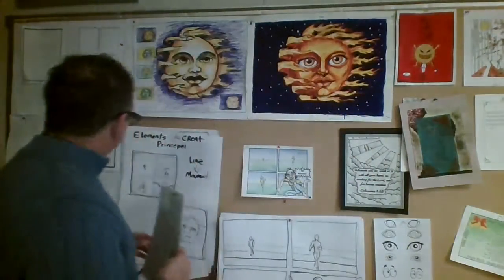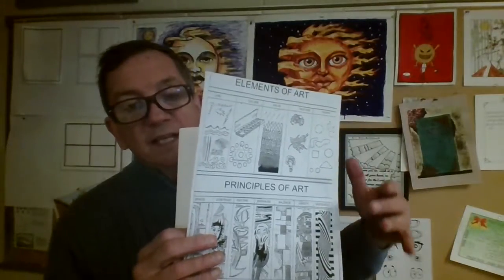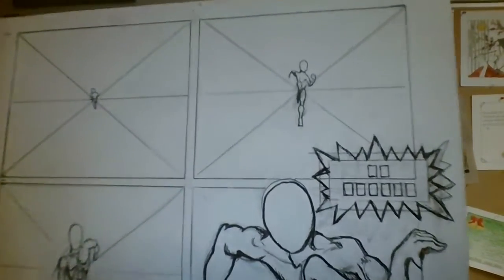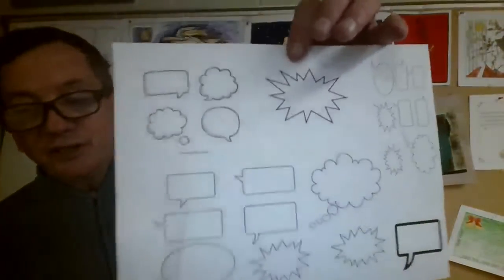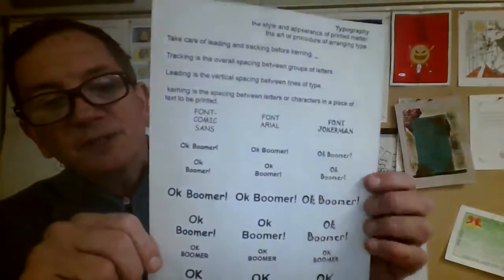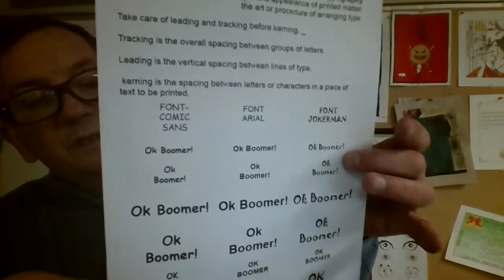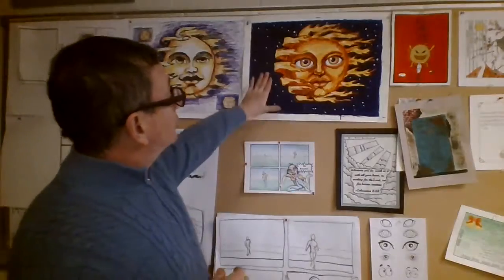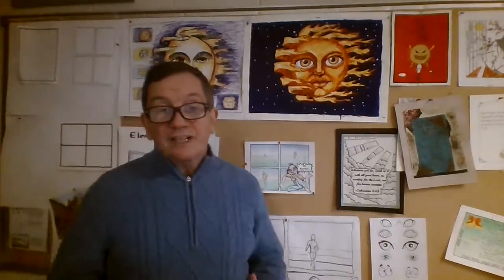Jan12 Jr High movment